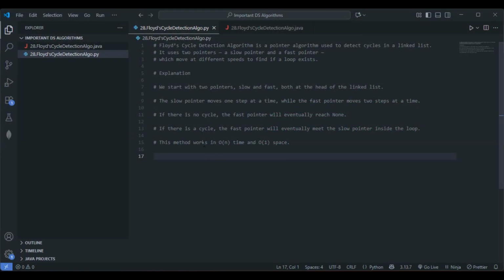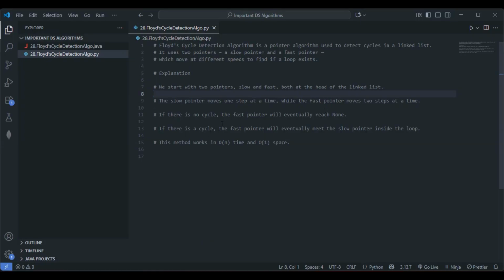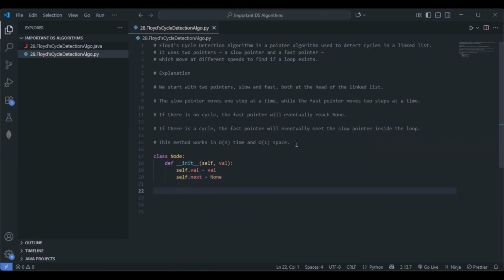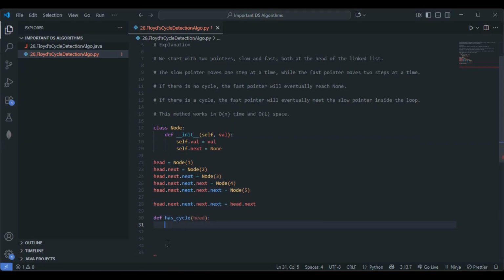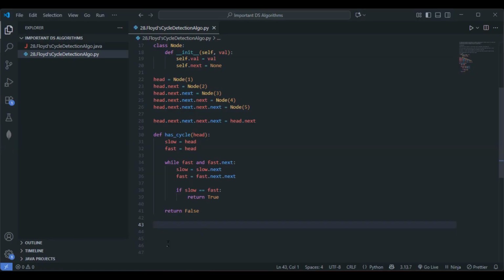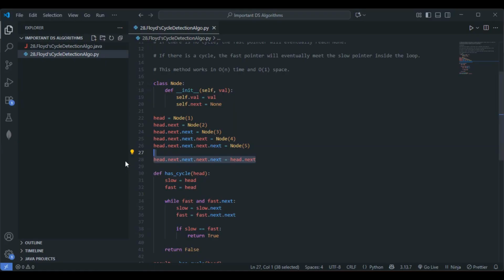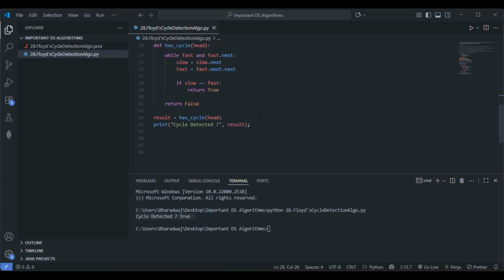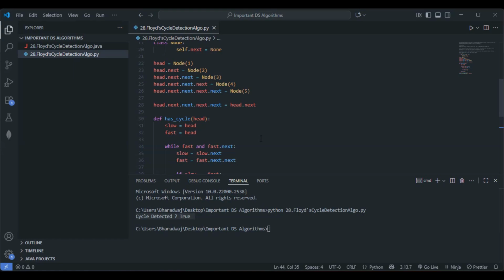28. Floyd’s Cycle Detection Algorithm in Python